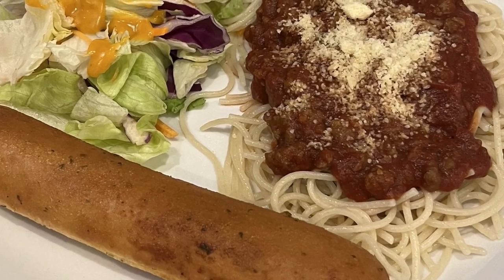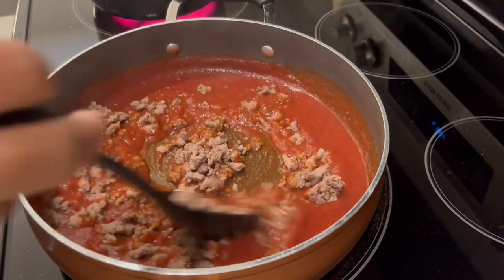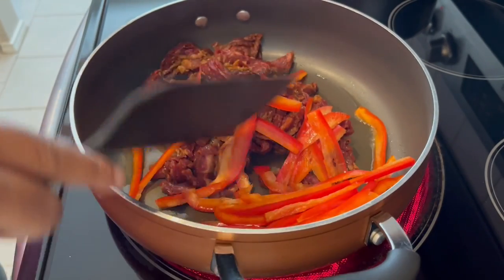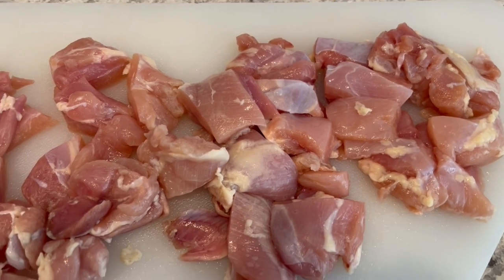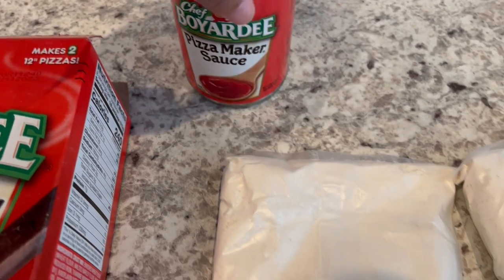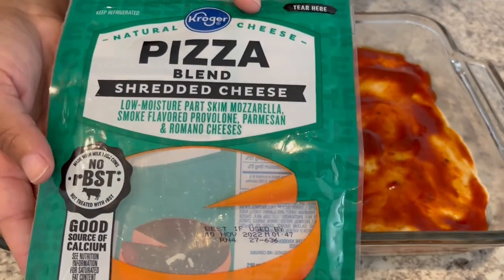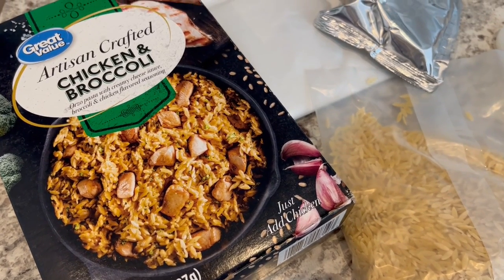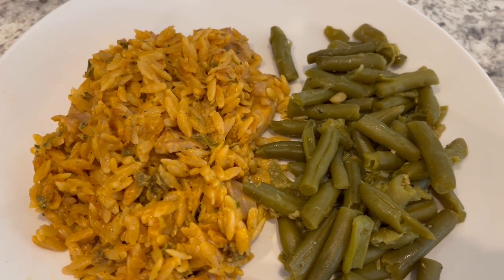Grocery Store Dinner Kits | Cheap & Easy Dinner Ideas | Make It & Taste It!